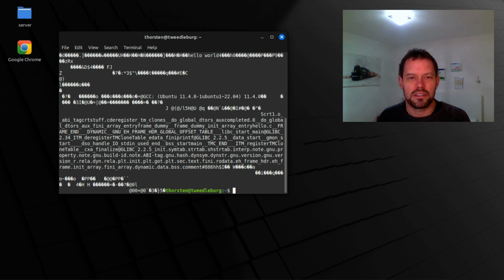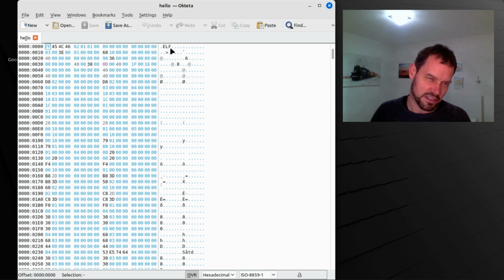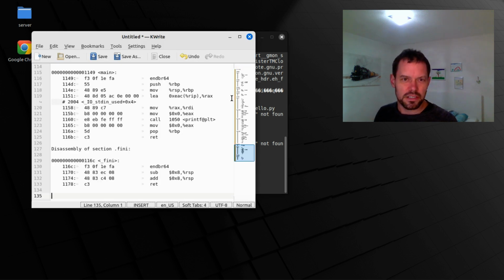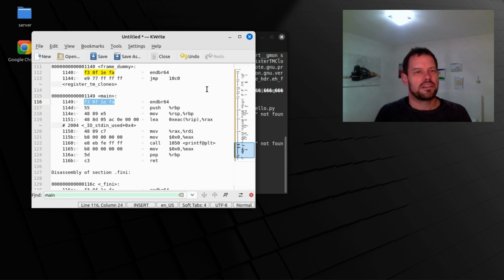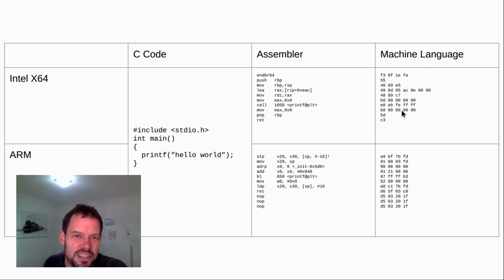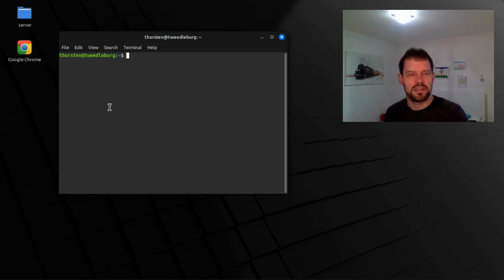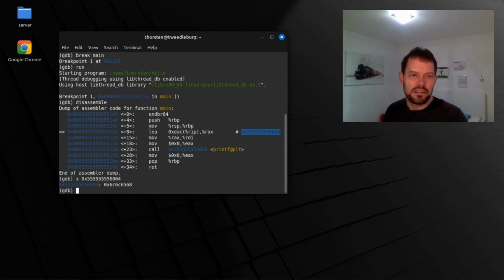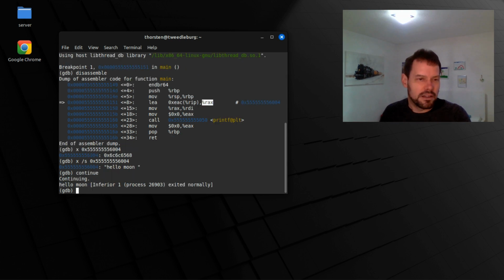Assembler Tutorial Part 0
In this video we show how to convert a hello world program into machine language, disassemble it, debug it and modify its machine code using a hexeditor.